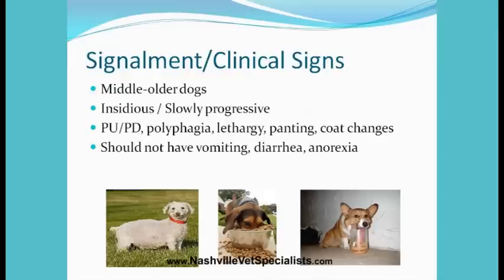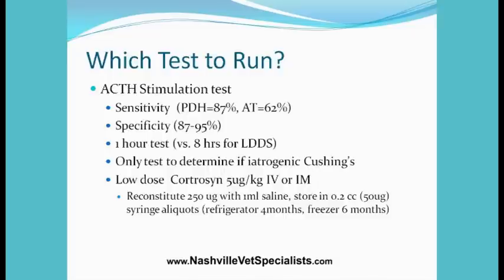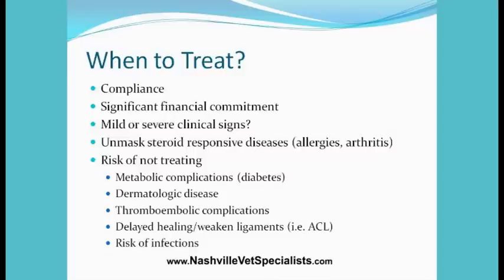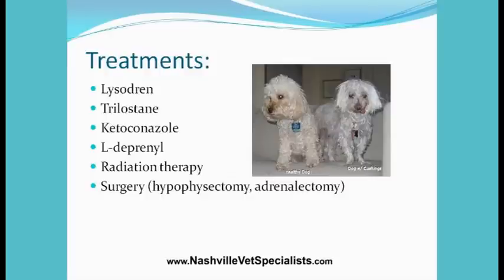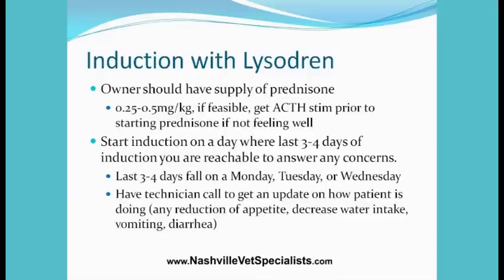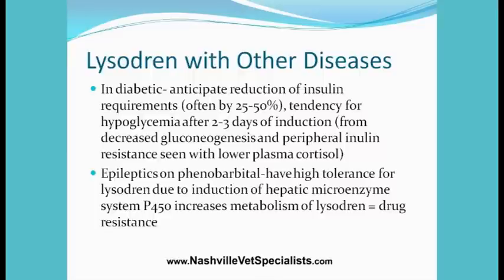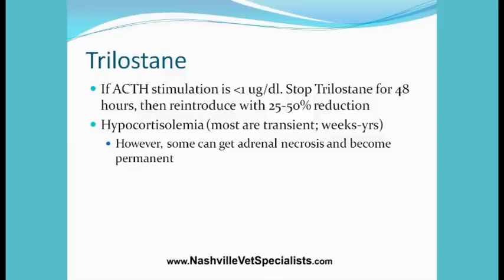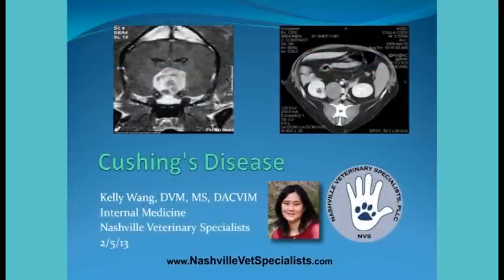Cushing's Disease, Treatments in Veterinary Medicine, Nashville Veterinary Specialists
Kelly Wang, DVM, MS, DACVM discusses the symptoms and treatment of Cushing's Disease in dogs.